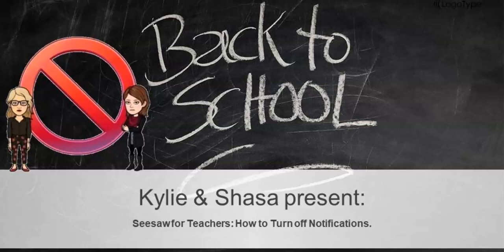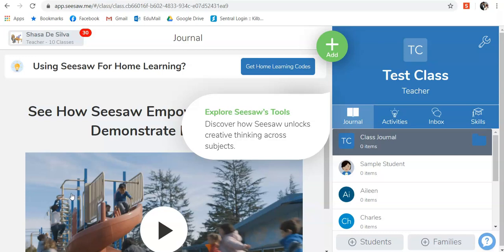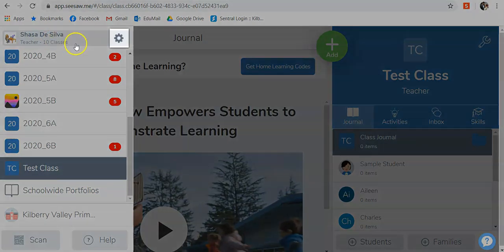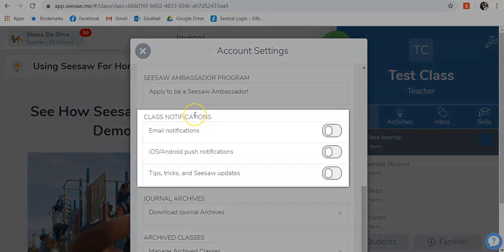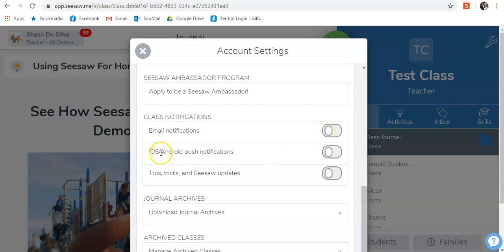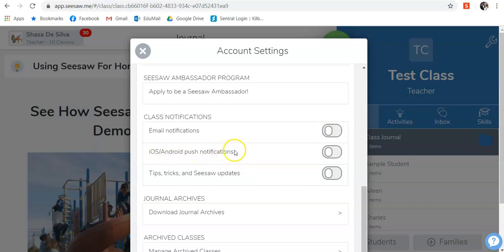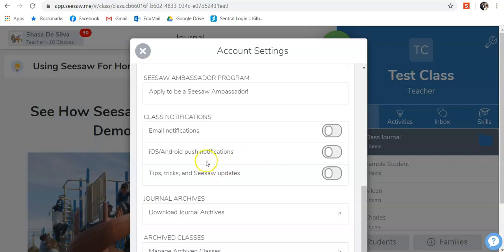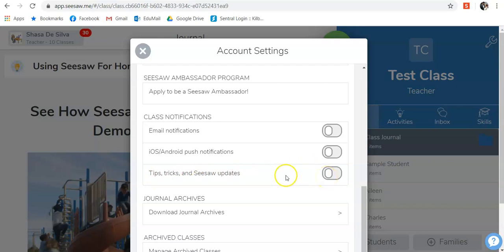TEACHERS SEESAW How To Change Notification Settings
How to change the email notifications in Seesaw